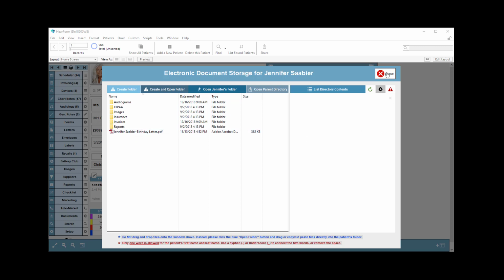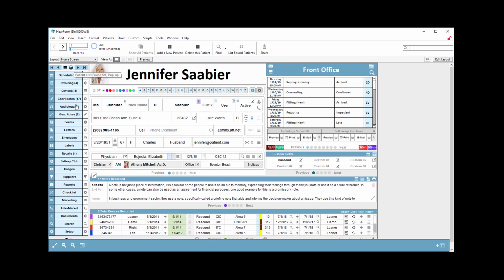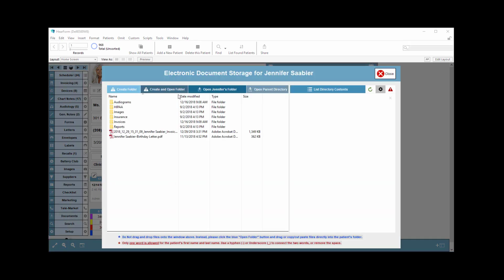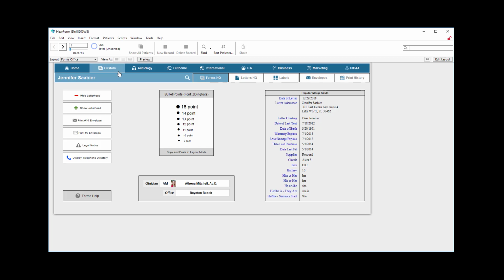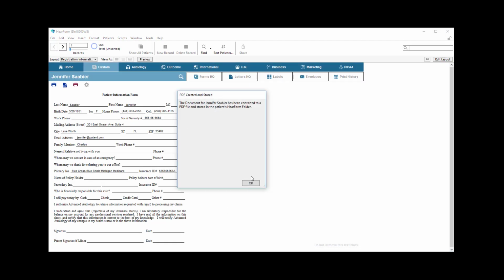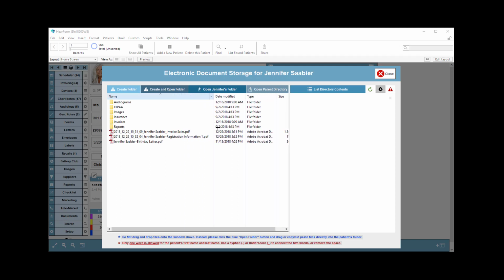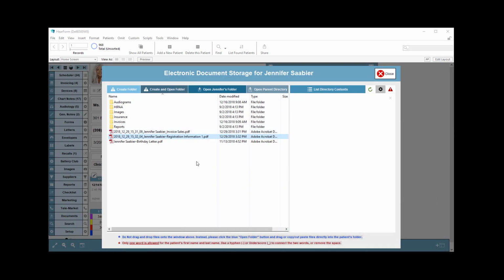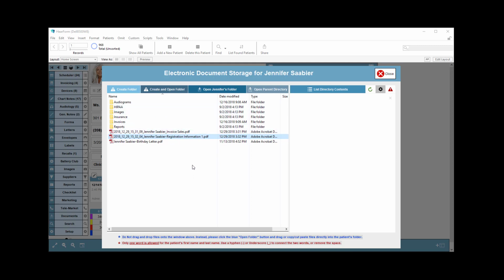Scripts Menu: Archive Screen